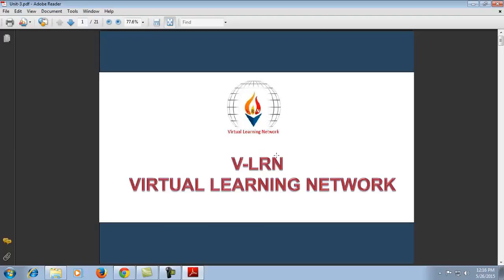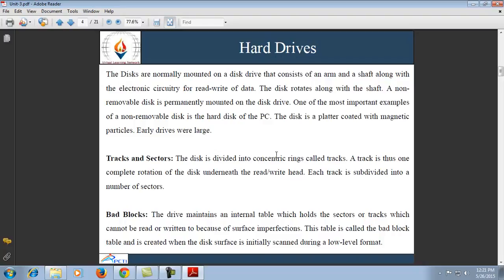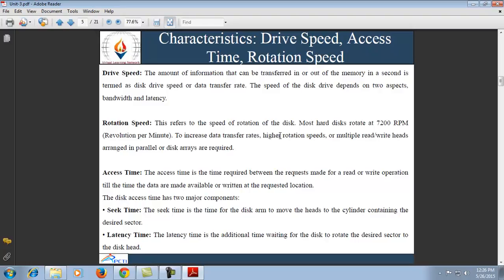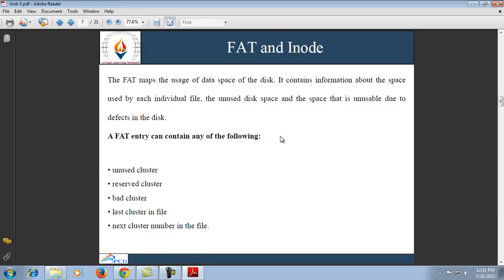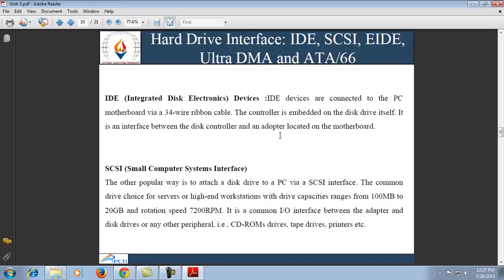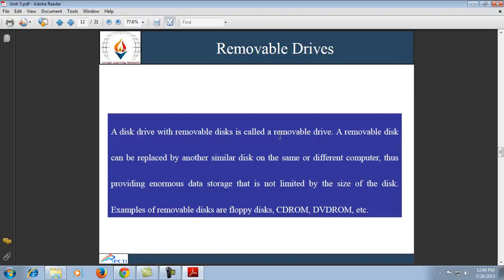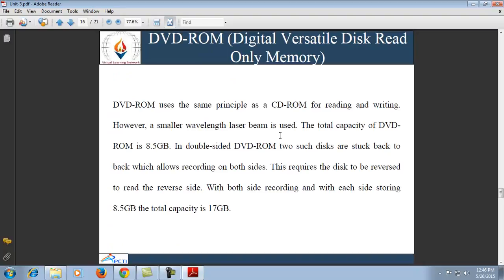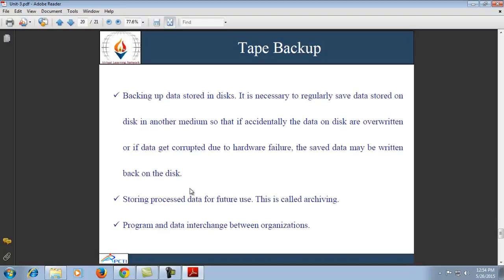MCS012-Block 2 Unit 3